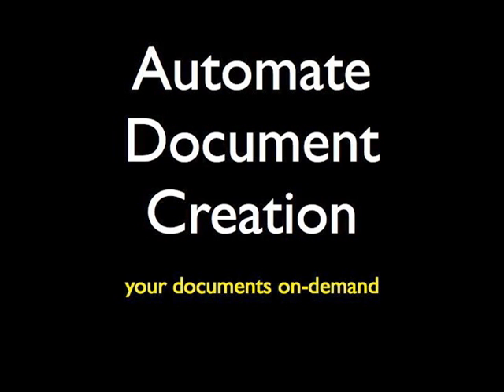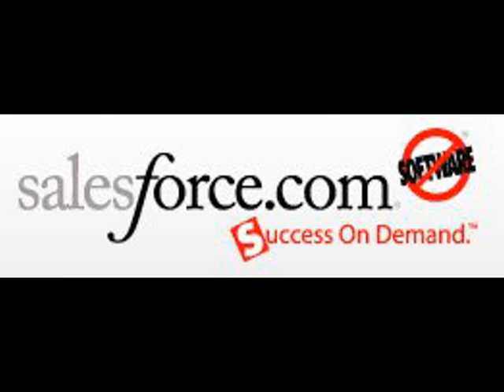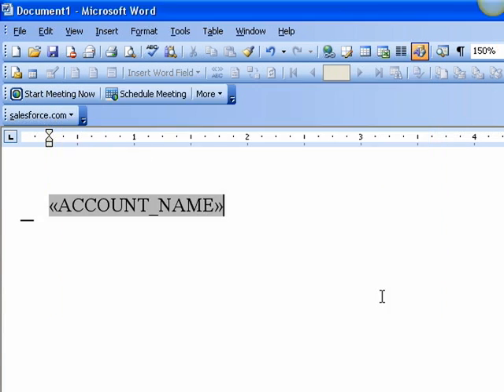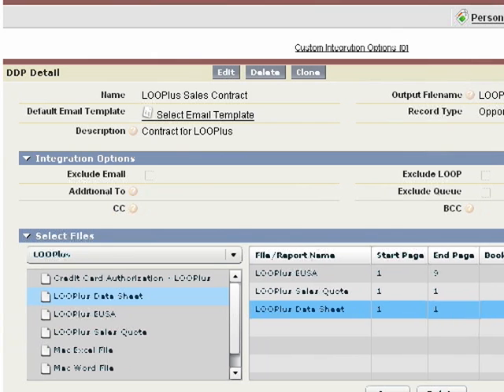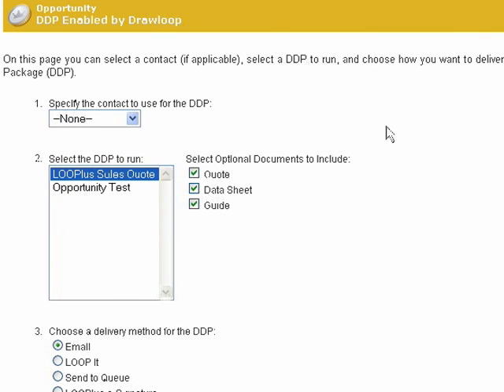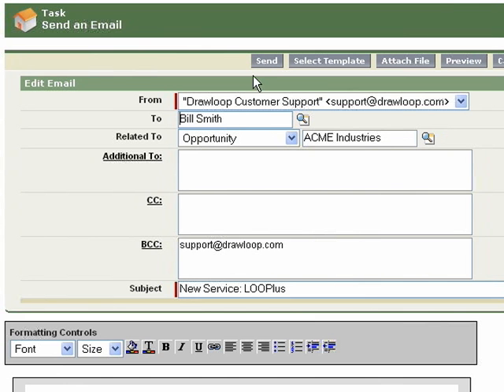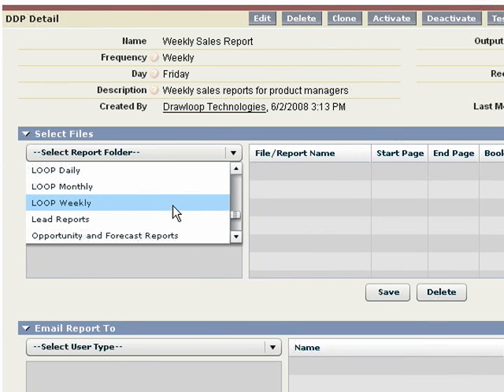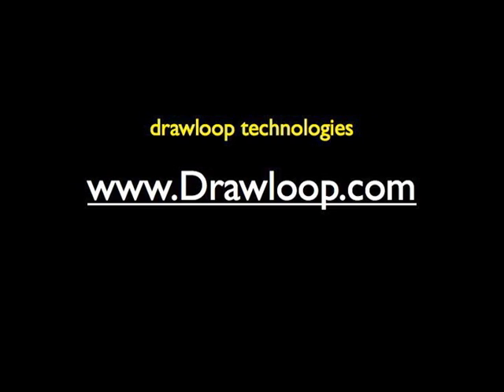LOOP Document Services for Salesforce.com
Automate the same documents you have used for years to close more deals, increase revenue and improve productivity. Customize proposals, contracts, and other document packages with data from any objects. Supports up to Office 07 and Product Line Items.